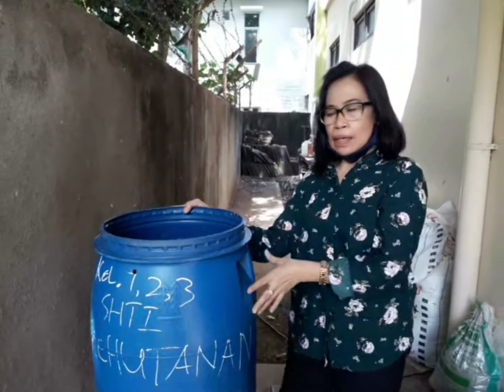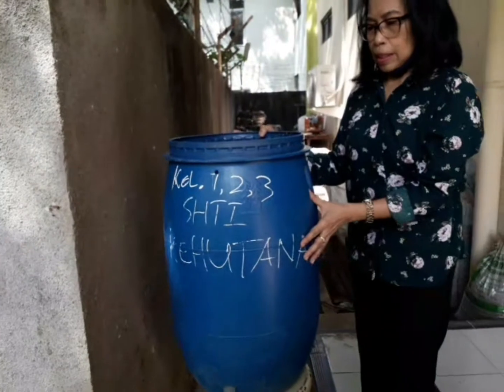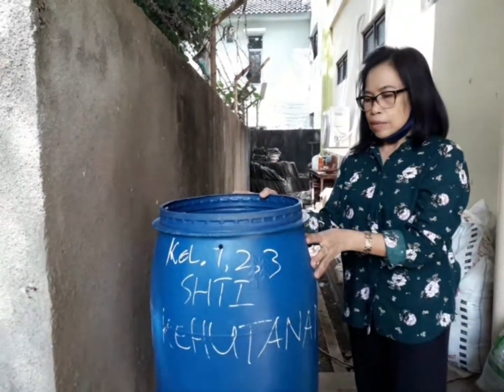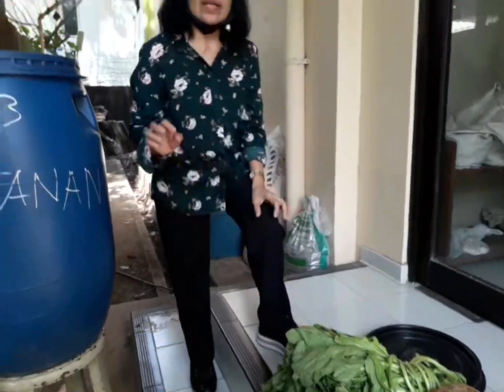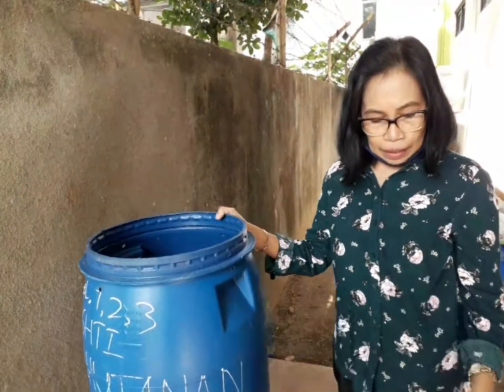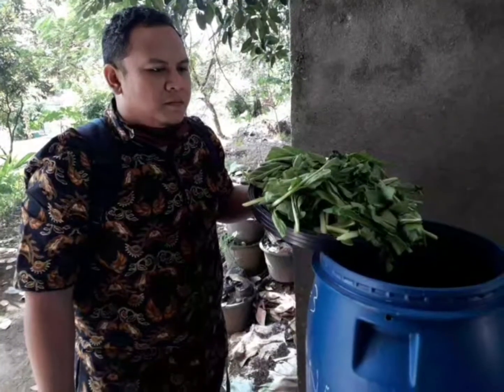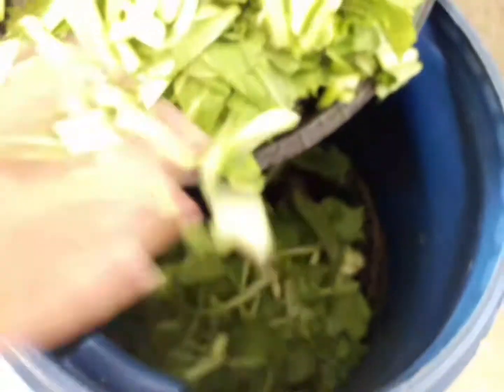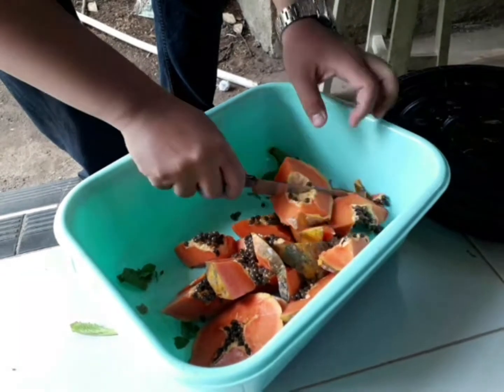ACARA 6 BIOREAKTOR KOMPOS (Praktikum Pemupukan dan Kesuburan) INSTIPER Yogyakarta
Haloo teman-teman semua...
Bagaimana kabarnya? Saya harap baik-baik saja yaaa...
2020 telah di gencarkan dengan virus yang bernama Coronavirus yang dapat menyebabkan penyakit Covid-19 secara global sehingga penyakit ini telah di umumkan oleh WHO sebagai pandemi global yang menjangkit lebih dari 200 negara di dunia. Hal tersebut membuat semua kegiatan menjadi tidak berjalan dan lancar dan harus dirumahkan. Begitu pula dengan bidang pendidikan, mulai dari TK sampai mahasiswa semuanya wajib belajar dari rumah (studyfromhome). Untuk mahasiswa sangat menyulitkan di massa seperti ini dikarenakan harus kuliah online sehingga materi kuliah kurang tersampaikan dengan baik seutuhnya walaupun para dosen telah berjuang untuk dapat memberikan yang terbaik. Tidak hanya mata kuliah yang diampu para dosen yang mengalami kesulitan, hal ini berlaku juga pada praktikum. Kegiatan praktikum yang mengharuskan untuk bertatap muka, karena harus berada di ruang laboratorium dengan semua peralatan dan penjelasan yang tidak mudah untuk dipahami apalagi kalau dilakukan secara daring.
Berbicara tentang praktikum, INSTIPER Yogyakarta sebagai salah satu Institusi Perguruan Tinggi yang sangat lekat bagi mahasiswa untuk mendengar kata praktikum berusaha semaksimal mungkin untuk memberikan penjelasan mengenai hal tersebut kepada mahasiswa bersama Dosen Pengampu Praktikum dan para Co.Ass membuat sebuah inovasi untuk dapat terlaksanakannya praktikum yang lebih baik walaupun secara daring. Adapun praktikum tersebut yaitu PRAKTIKUM PEMUPUKAN DAN KESUBURAN yang telah dimaksimalkan untuk praktikum secara daring dalam bentuk video oleh :
Dosen Pengampu Praktikum :
1. Ir. Sri Manu Rohmiyati, M.Sc
2. Ir. Pauliz Budi Hastuti, MP.
3. Dian Pratama Putra, SP., M.Sc.
4. Ryan Firmansyah Suparman, SP., MP.
dan dilengkapi dengan Co. Ass Praktikum Pemupukan dan Kesuburan 2020.
Semoga video ini bermanfaat, selamat menikmati dan menerima pengetahuan baru.
Sampai jumpa di praktikum tatap muka, semoga Coronavirus segera berlalu a.k.a berakhir agar kita dapat melakukan praktikum dengan lebih baik.

SALAM : FORUM CO.ASS KESUBURAN DAN PEMUPUKAN 2020